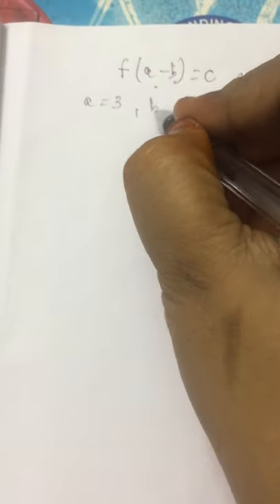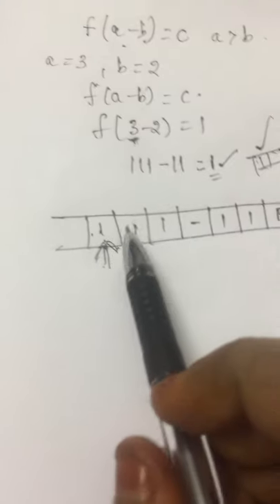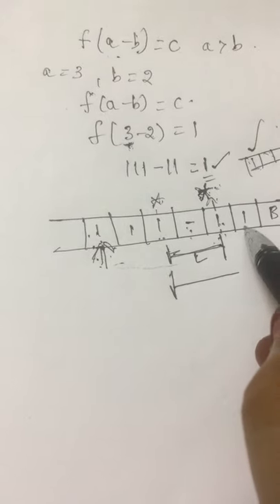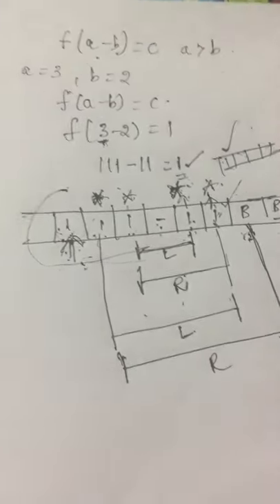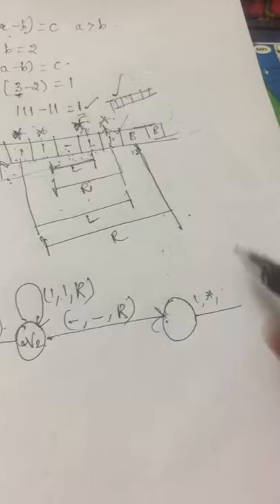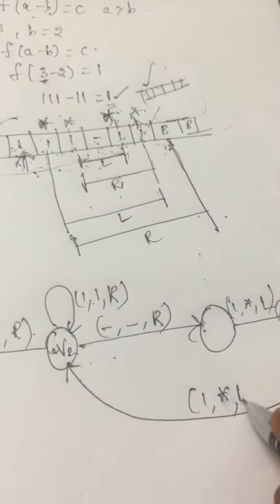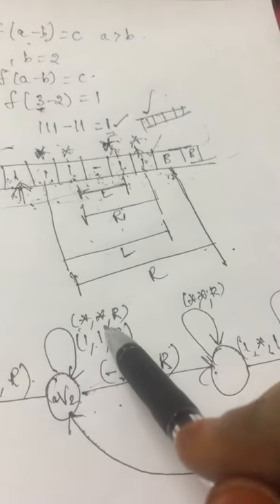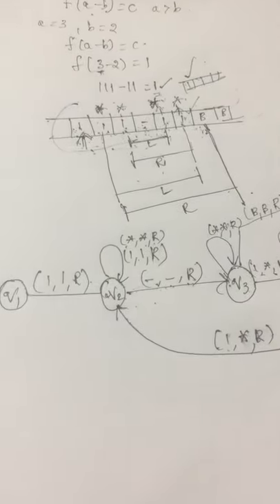Design of Turing Machine for subtraction